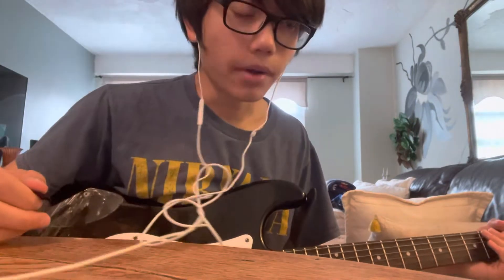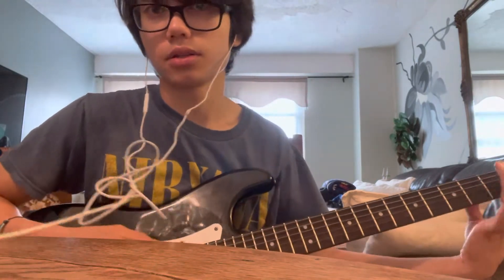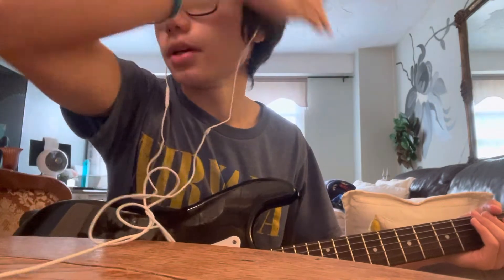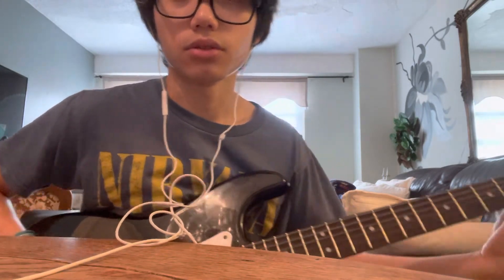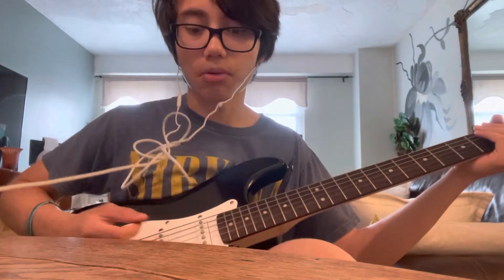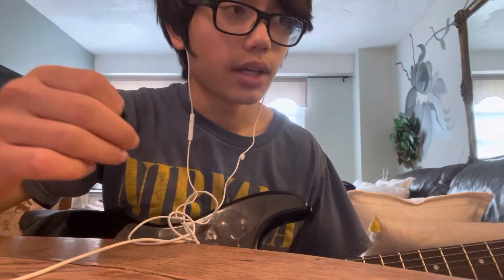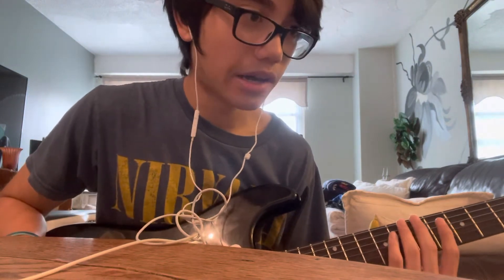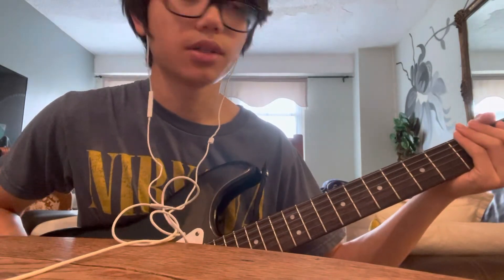How to play surfacing by slipknot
Hi back with another tutorial that beginning riff has a pulloff actually just like the other variation  played during the chorus I fuck up in the beginning but later I fix it just
watch. Also it’s a fender squire strat I’m using not a normal fender.